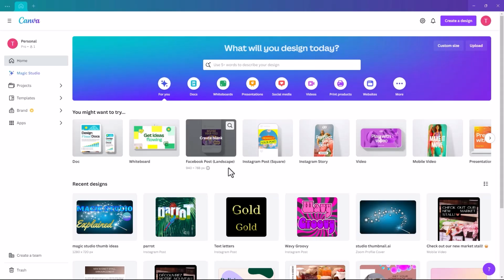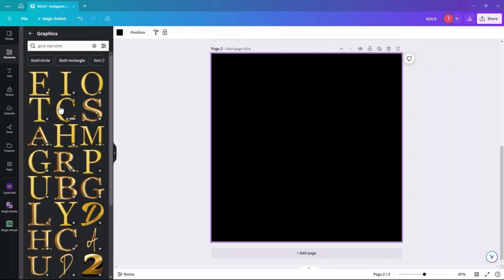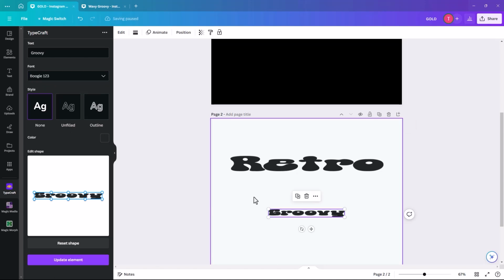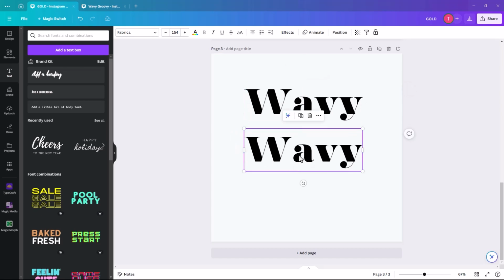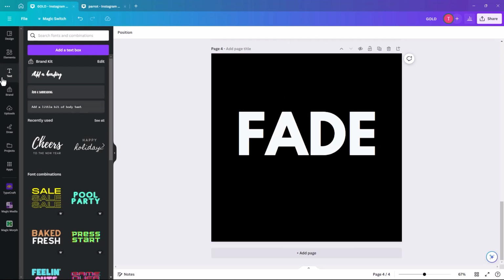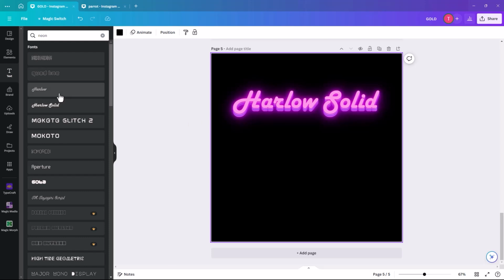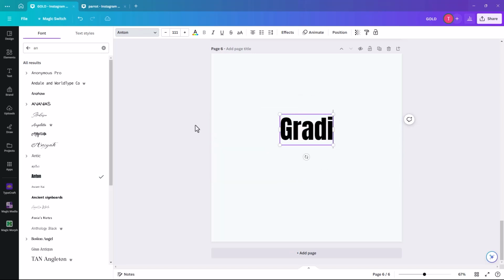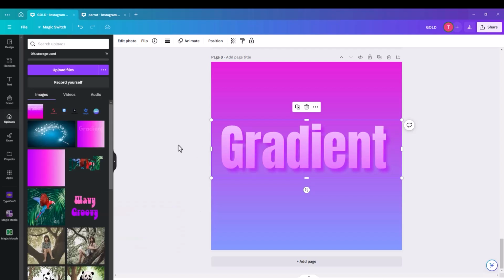5 Easy Canva Text Effects For Beginners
In this video, I'll show you five easy-to-use text effects in Canva. These effects will help you create beautiful text effects that will really stand out on your projects!

Whether you're looking to add a little extra pizzazz to your designs or just want to make your text more legible, these text effects will help you do just that! Best of all, they're easy to use and easy to customize, so you can make them exactly the way you want them!

I'm Tara McCormack (graphic designer), and on my channel, How To Pix, I guide you through the beautiful world of Canva, offering easy-to-follow Canva tutorials for beginners. From mastering Canva's AI to unraveling editing secrets, discover tips and tricks that elevate your designs.